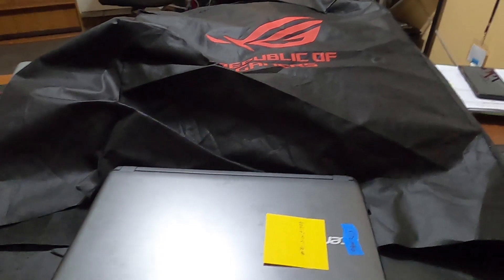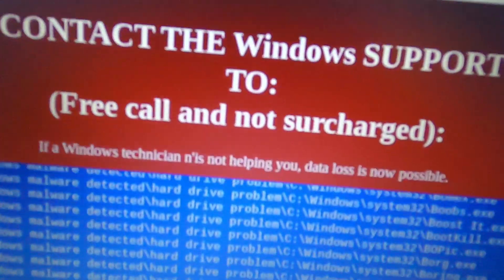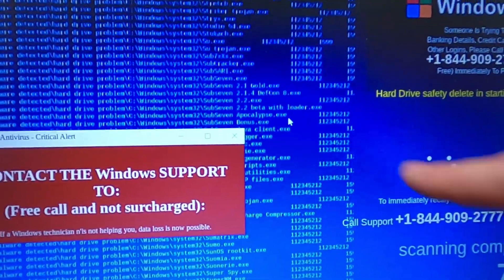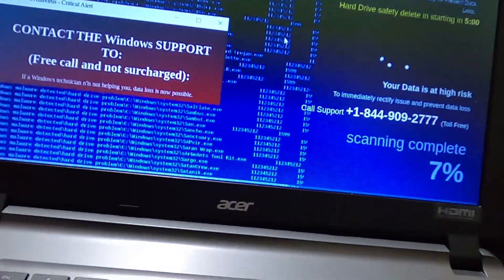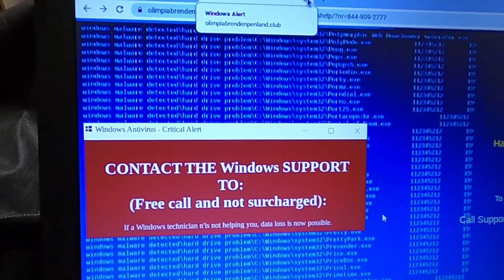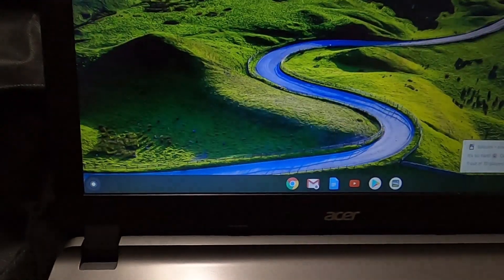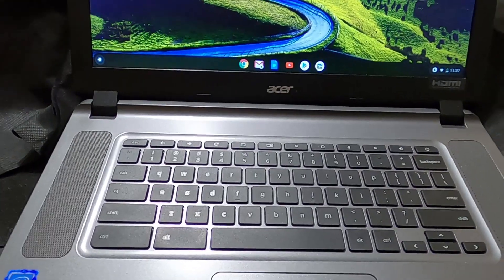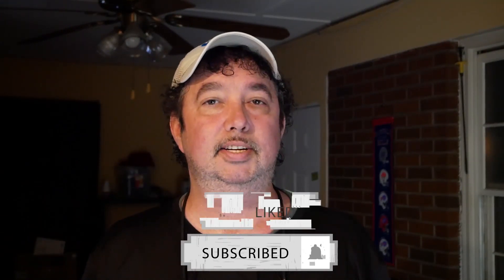Fake Virus Malware Infection on a Chromebook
17 in 1 Electronics Repair Tools Opening Pry Tool Kit

90W AC Universal Laptop Charger

In this video I show how a Chromebook can get it's browser hijacked just like APC or PC laptop can be susceptible to. this particular hijack comes complete with a randomly moving cursor that makes it look like somebody is remoted into your computer. Thousands of scrolling fake scan log scroll down the screen with all sorts of random names. I show you how to circumvent this. Basically shut it down and and change a couple of settings and the browser itself. This type of hijack can happen on any browser including Chrome, Safari, Firefox and any other web browser.